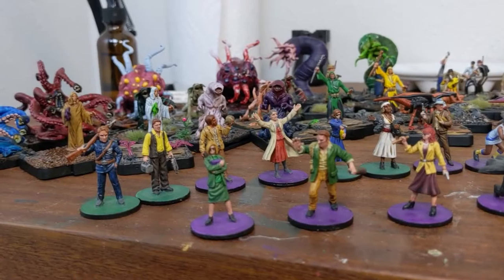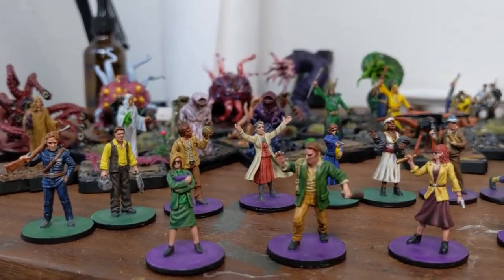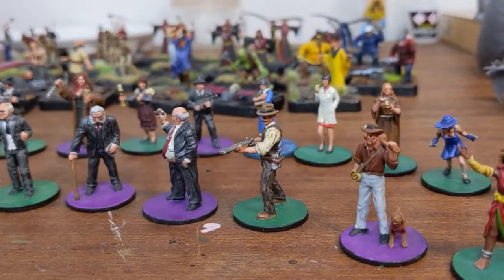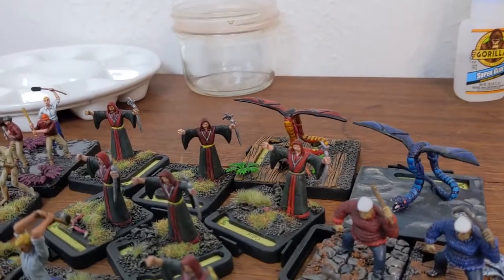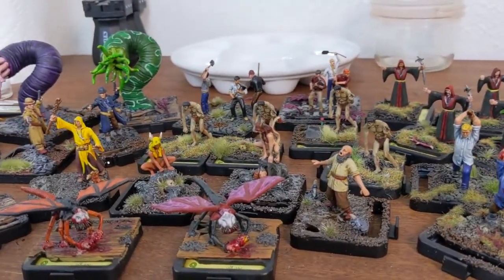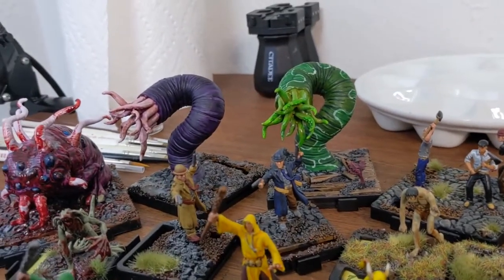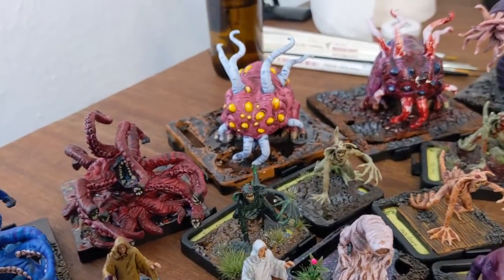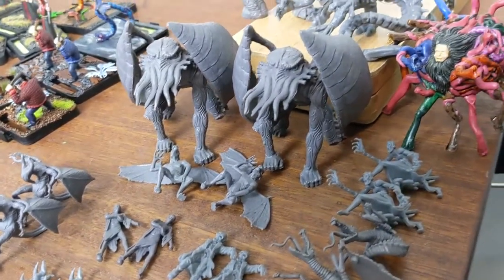Mansions Of Madness 2e Progress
Showcase of the miniatures I have been painting.